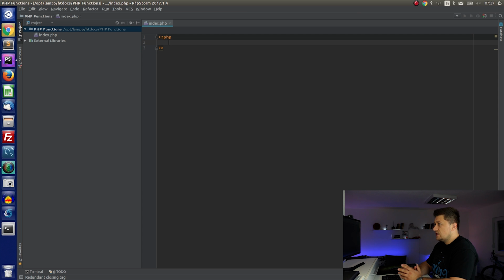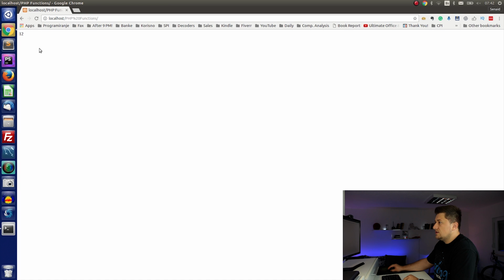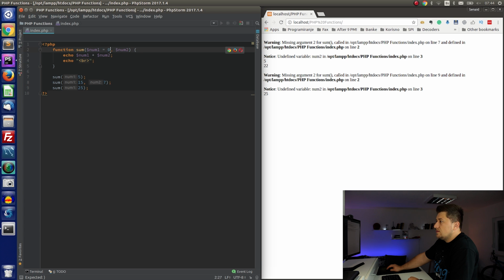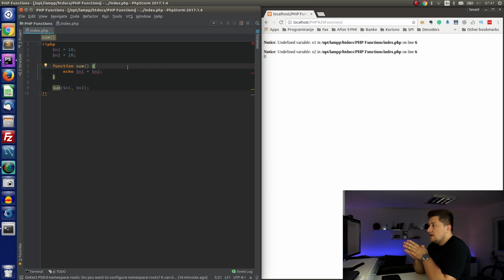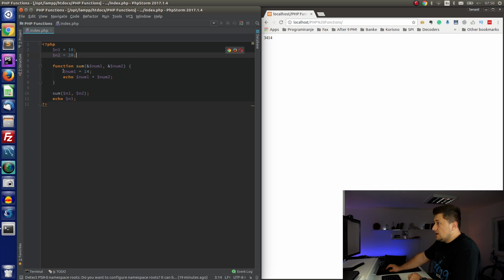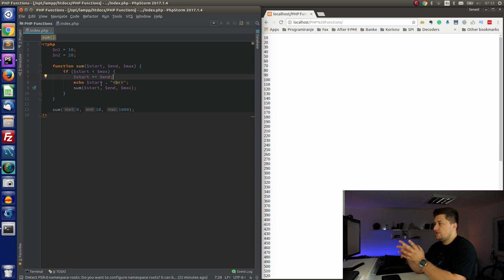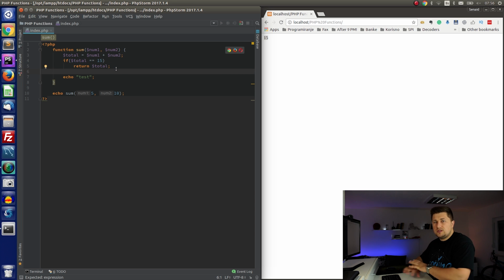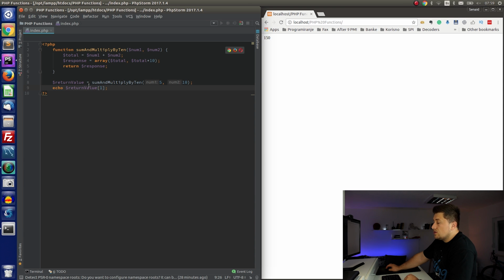PHP Tutorial For Beginners: PHP Functions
In this tutorial PHP Tutorial, you will learn about PHP Functions.

It is PHP Tutorial For Beginners.

In this tutorials I will talk about:
- how to properly write a name of the PHP Functions
- how to pass arguments to PHP functions
- how to return data from the function
- how to create a recursive PHP function

This tutorial will cover all basics that you need to understand.